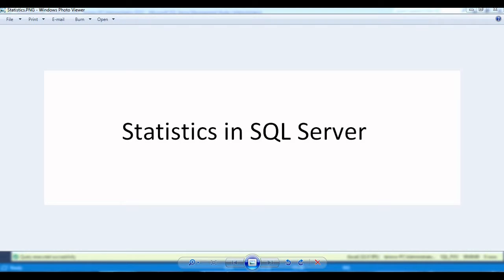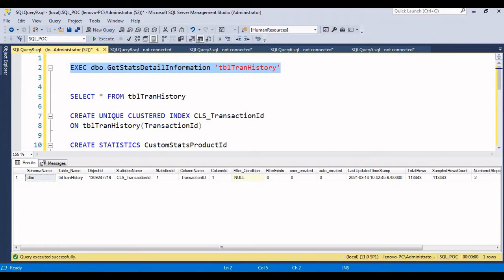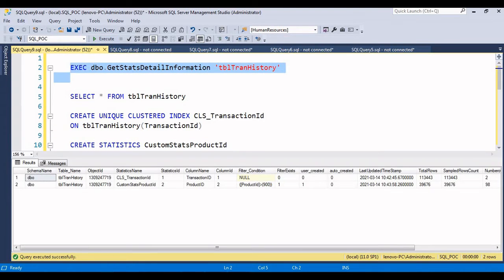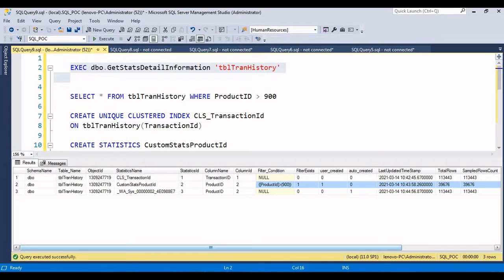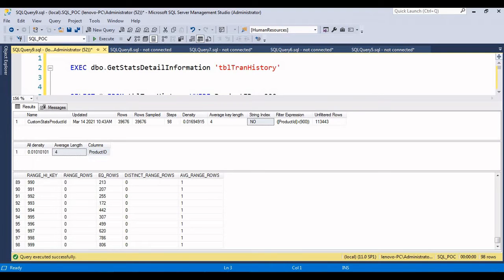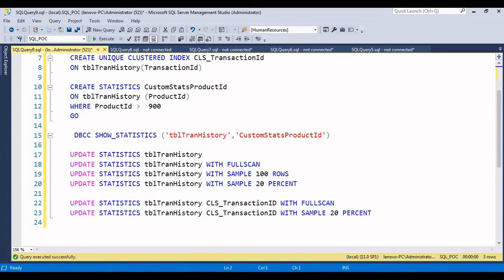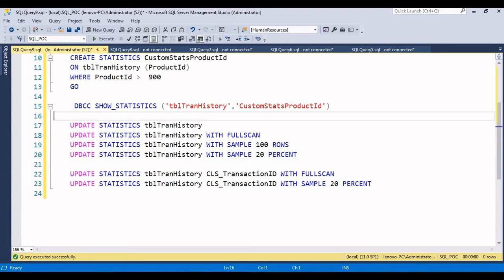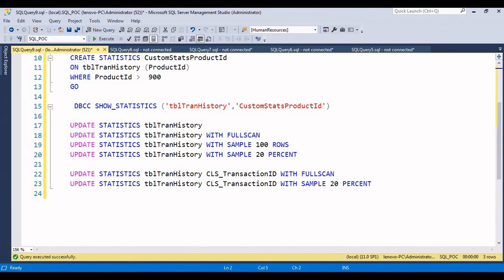Microsoft SQL Server Performance Tuning Part 20: Statistics_5 in SQL Server